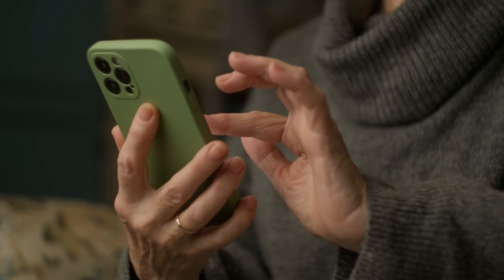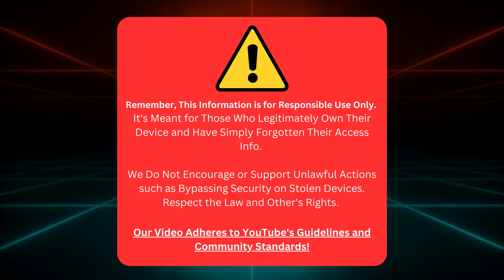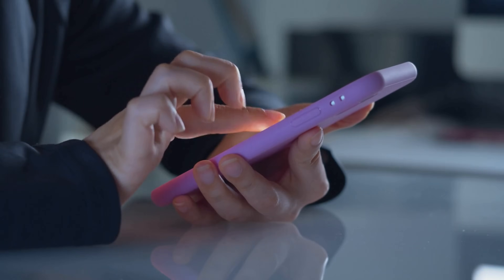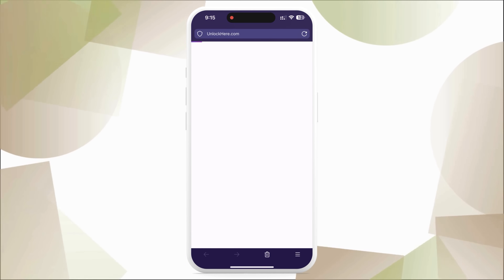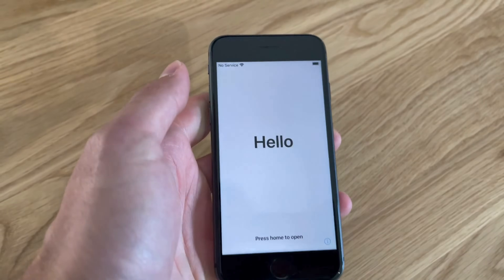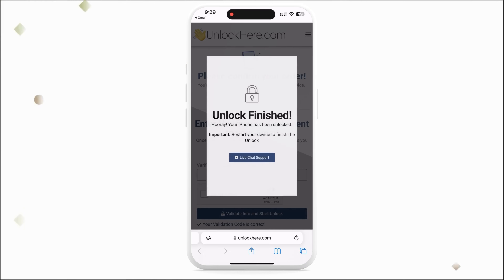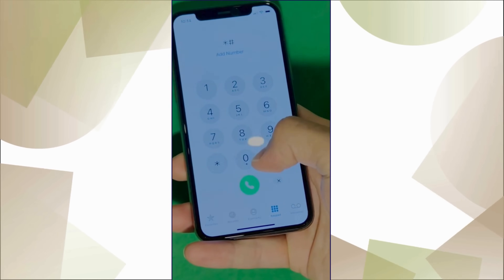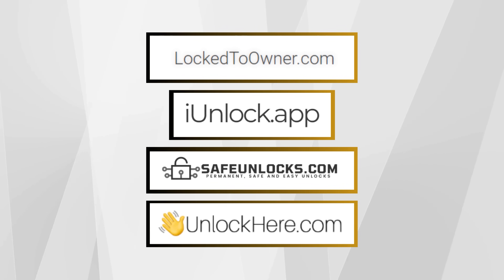NEW iCloud Unlock Method (WORKS EVERYTIME!)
Are you looking for a new iCloud Unlock Method that works every time? Are You stuck with an iPhone, iPad, or Apple Watch locked to its previous owner? You're in the right place. This video, "NEW iCloud Unlock Method (WORKS EVERYTIME!)," is about helping you bypass the iCloud unlock issue many Apple device users face. Having a device that is locked to its previous owner can be frustrating, limiting the full use of your device. That's why we've carefully crafted a solution just for you.

In this video, you will learn about the iCloud Activation Lock, more commonly known as the iCloud Lock, and how to unlock and remove iCloud. These are all common problems for second-hand Apple device owners. But don't worry. We have a practical and reliable solution, and best of all, it's free!

We'll guide you through each step, showing you how to unlock iPhone devices locked to their previous owners, how to bypass the iCloud Activation Lock, remove the iCloud Activation Lock, and finally unlock the iCloud Activation Lock. From start to finish, we've got you covered.

This method is not a miracle; it's a product of technological progression and understanding. It may sound complicated, but don't worry- we'll make it simple and straightforward. You don't need special technical skills or extraordinary knowledge about iPhones; you only need your locked device and this video.

A quick summary: This video offers a detailed guide on tackling the issue of an iPhone being locked to its previous owner, bypassing the iCloud Activation Lock, and removing iCloud from your device. All this is free of charge. But we can't give away all the details just yet. You'll need to watch the video for the full details.

Moving on to device compatibility. Our iCloud unlock method works for all iPhones, iPads, and Apple Watches. This includes but is not limited to the iPhone 12 Pro Max, iPhone 11, iPad Pro, Apple Watch Series 6, and the iPad Air. Furthermore, it works with all iOS versions. So, whether you're using an older device or the latest model, this guide will suit your iCloud unlock needs.

Before wrapping up, thank you for joining us on this journey. This video will be the first step in unlocking the full potential of your Apple device.

Remember to share your experience with the methods outlined in the video. Your feedback helps us improve and tailor our content to your needs. Your iCloud Bypass quest is valid, and we're here to help you every step of the way. Don't let an iCloud Activation Lock prevent you from taking full advantage of your Apple device.

Chapters:
0:00 Introduction
0:40 Disclaimer
1:05 Notable Tools
2:10 Giveaways
2:35 Unlocking Process
5:30 Other Methods
6:00 Best Tools